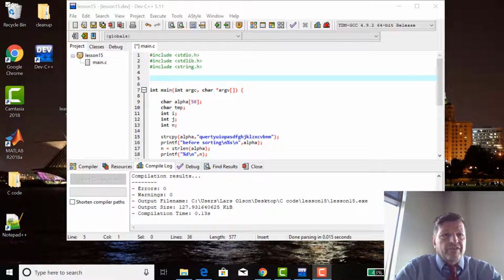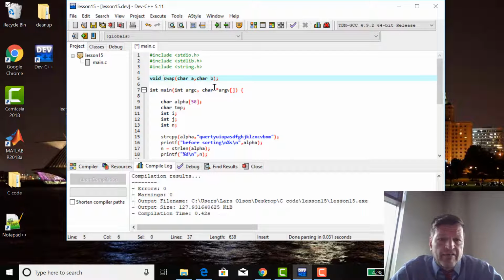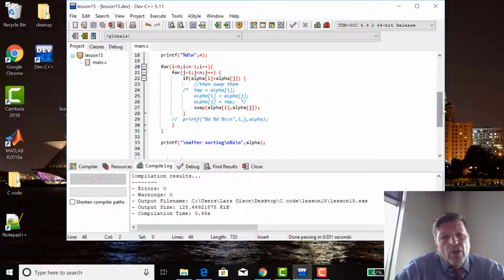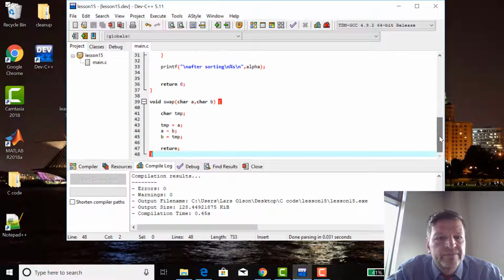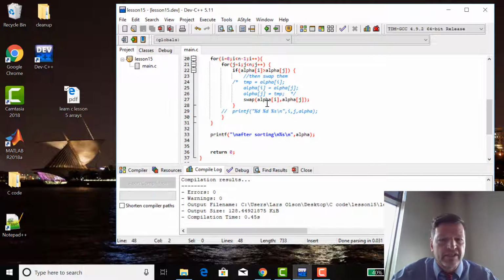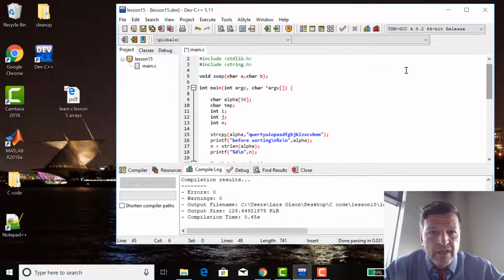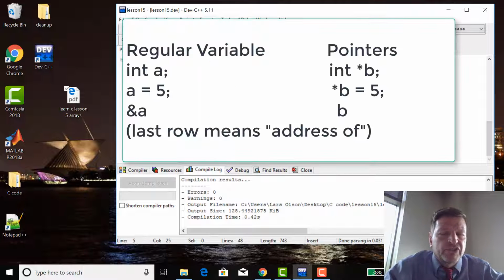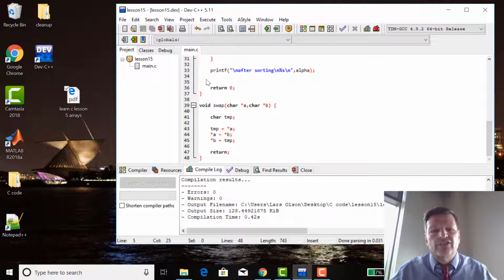LEARN C lesson 15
&, *, and what they mean.